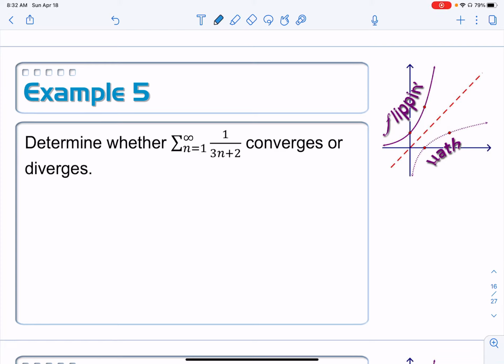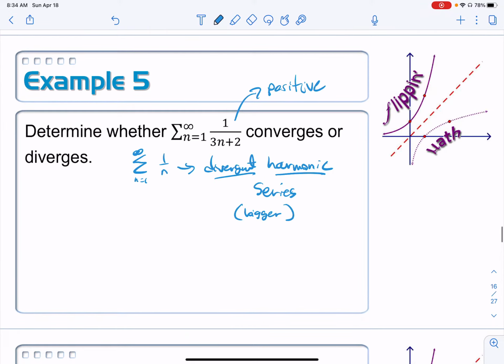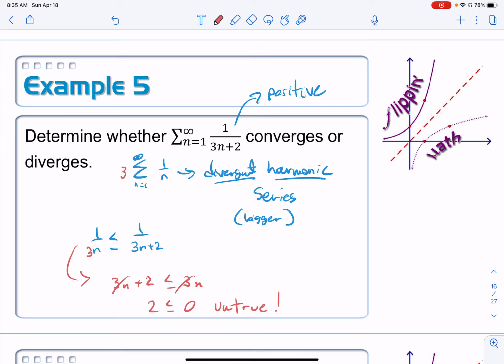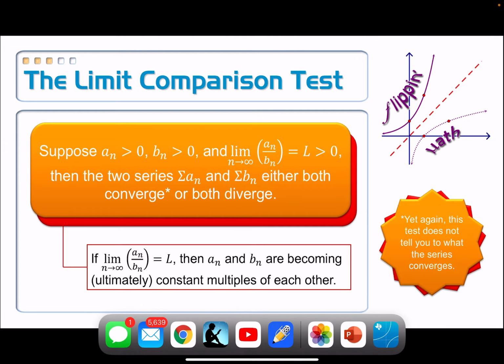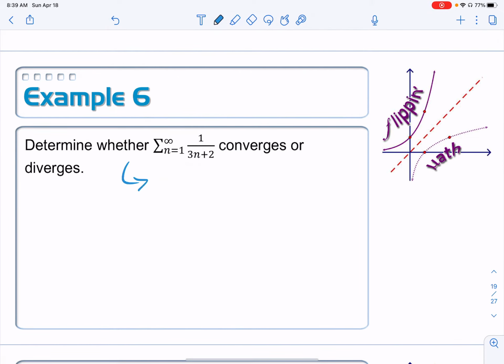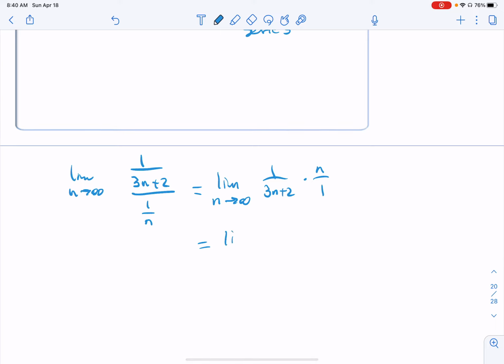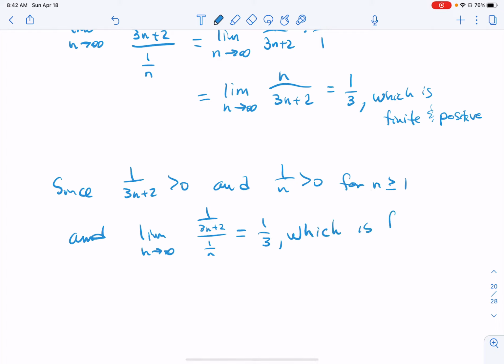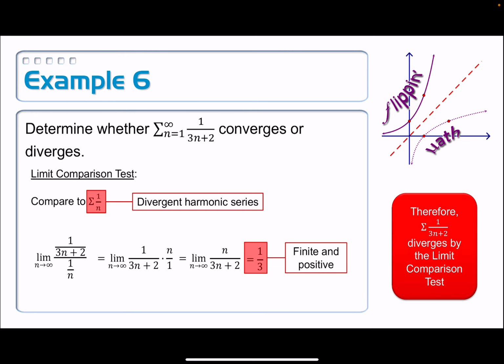9-4: Comparison Tests, 01d